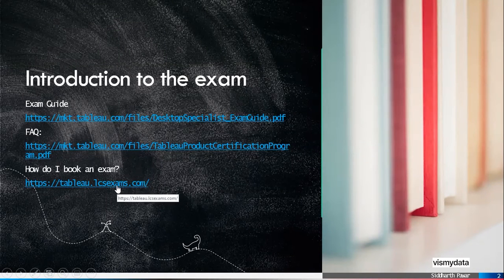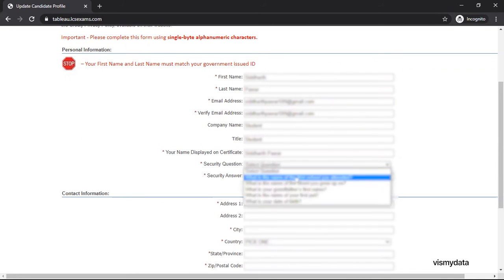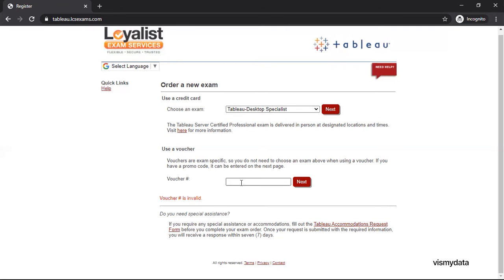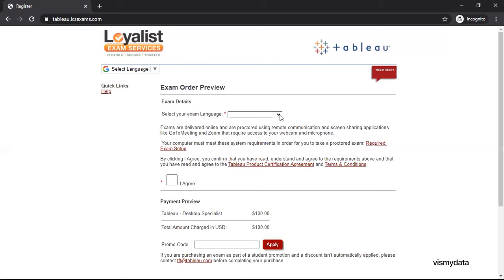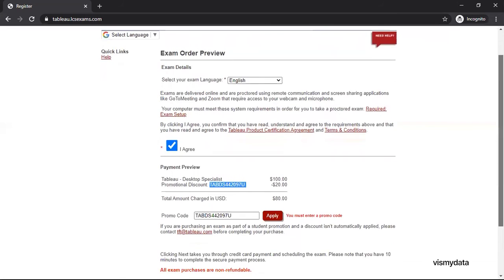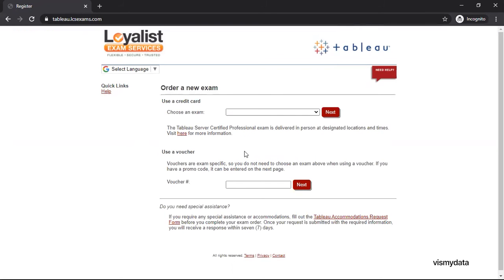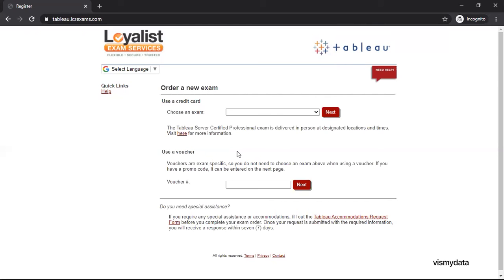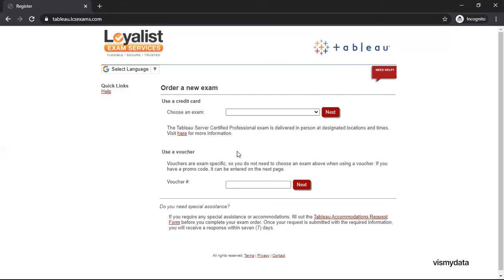Tableau Specialist Certification Preparation - Book an exam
Excited to announce the release of a long-awaited course: ‘Tableau Specialist Certification Preparation’

1. For all preparing for the Tableau Desktop Specialist certification.
2. Mentored certification preparation to fast-track your journey of Specialist Certification.

Enrolling in this course will help you :
✔️ With dedicated 7+ hours of certification oriented course content.
✔️ Sample test papers with step by step answer guide.
✔️ Tips and tricks to excel in the exam
✔️ Help on exam setup
✔️ Resources(Workbooks, Datasets, Exam guide, FAQs, and more)